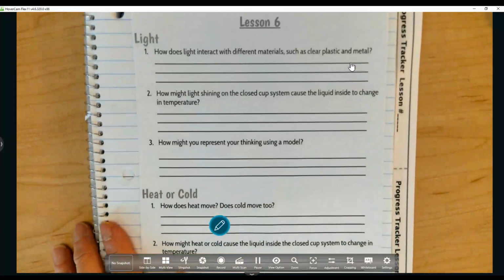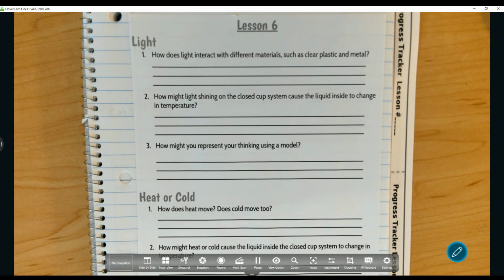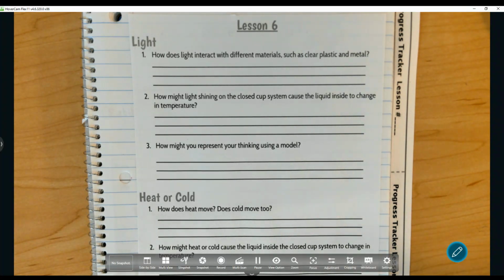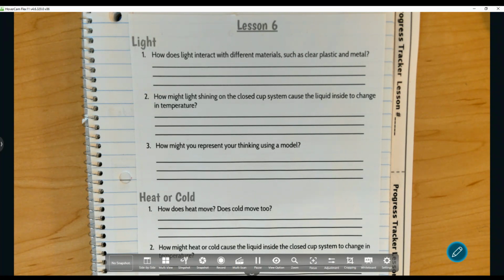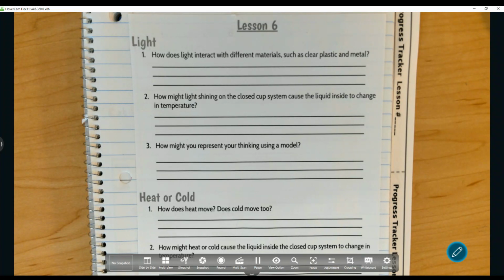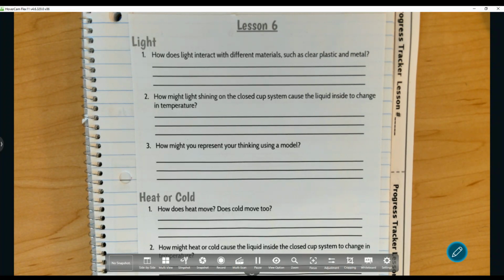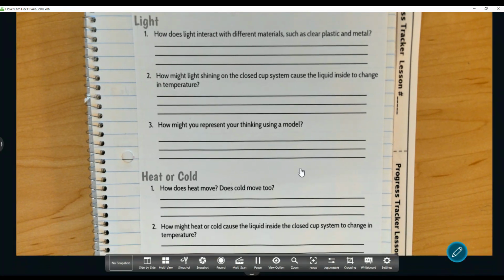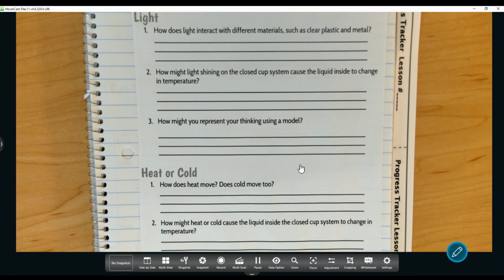SW Lesson 7, Day 1 6.2 Thermal Energy in a System